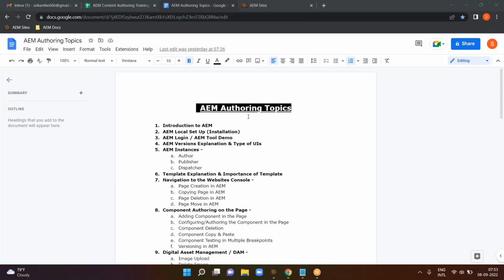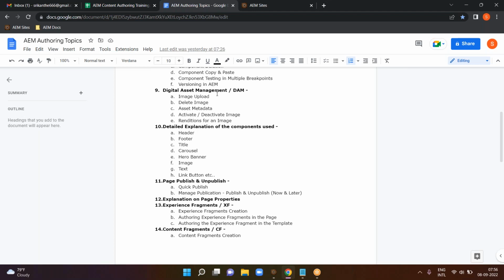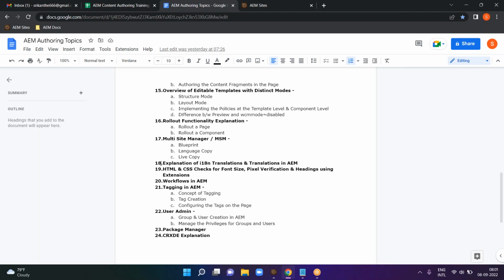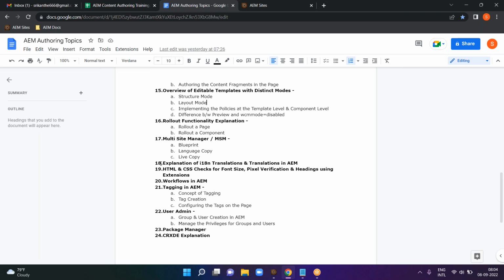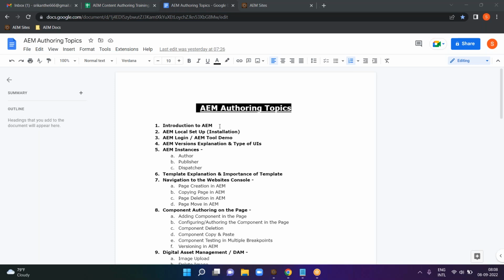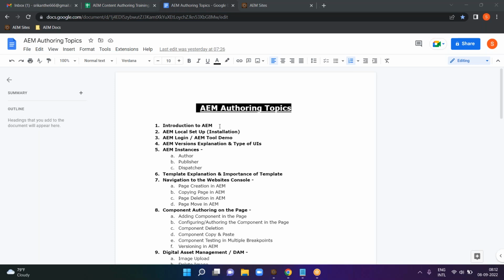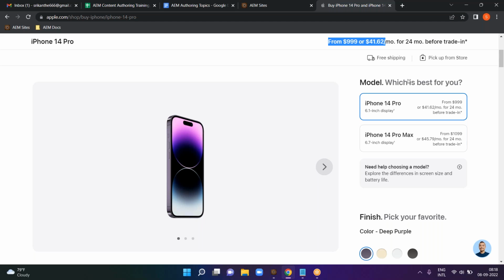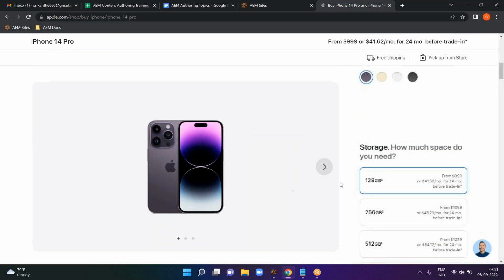AEM Authoring series | full tutorial | AEM Sites Content Author certification path from basic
Become a expert level content author from basic by this tutorial